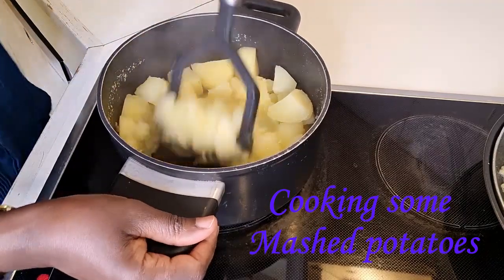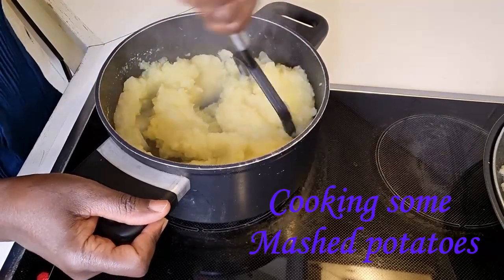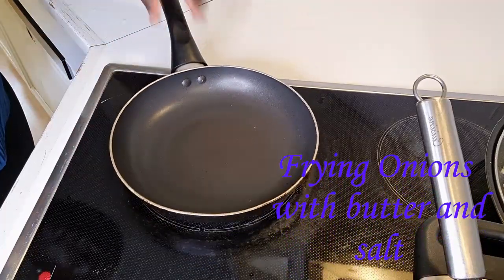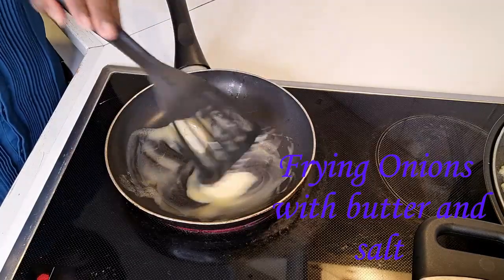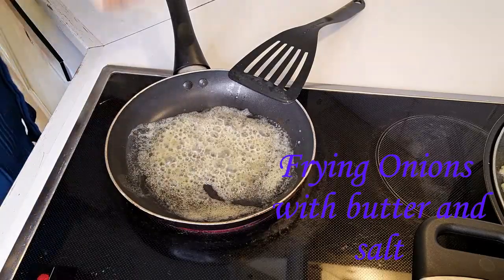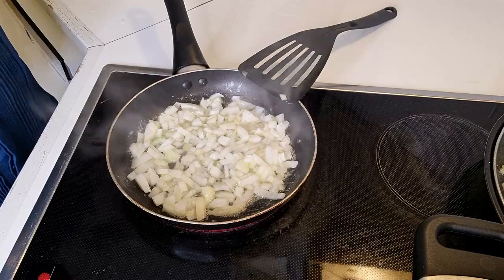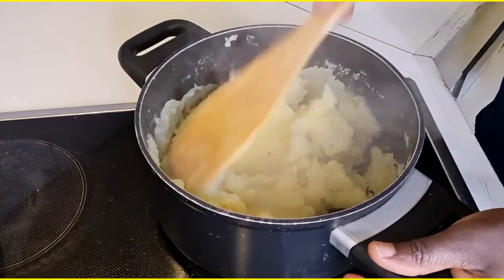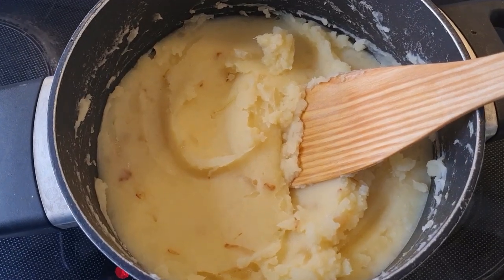Mashed Potatoes Recipe